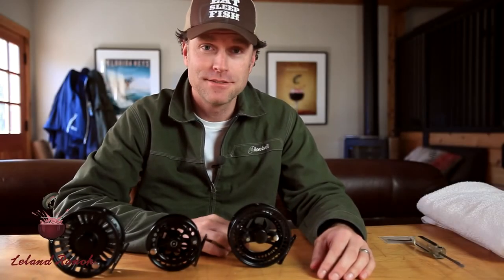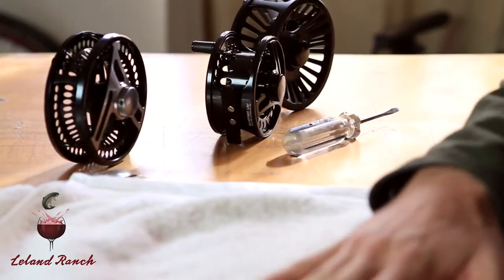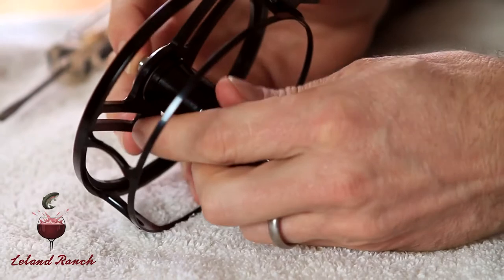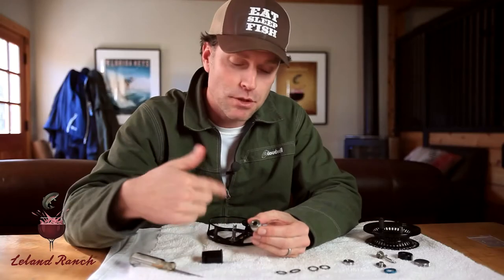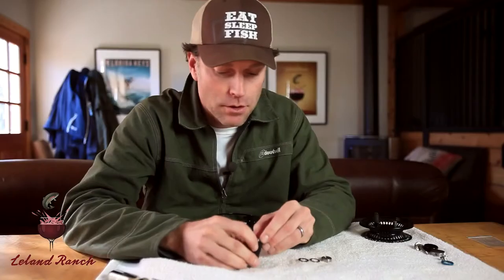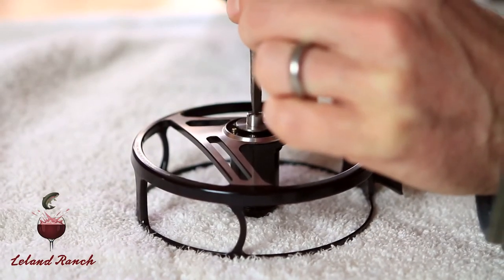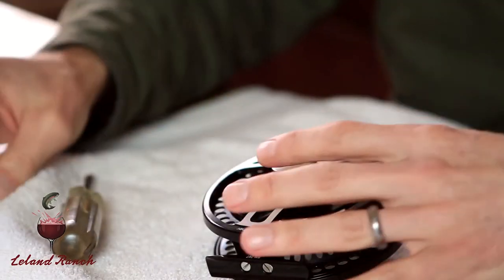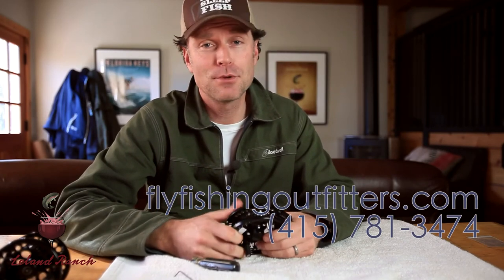How to Change Retrieve Loop Fly Reel Conversion - Multi - Evotec - Opti - Leland Fly Fishing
How to change retrieve on Loop Tackle of Sweden Fly Fishing Reels.  Never lacking for accolades, Loop has been a heavyweight in reelmaking since they introduced the large arbor fly reel in 1984.